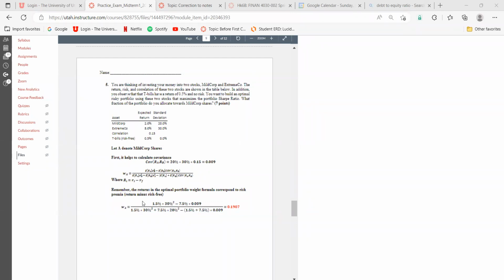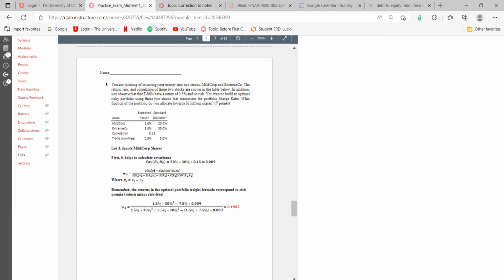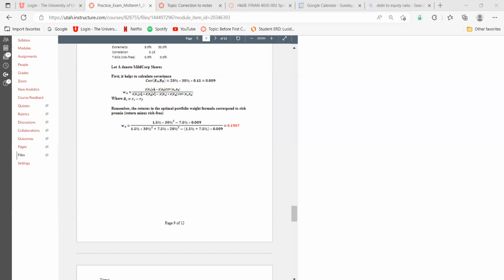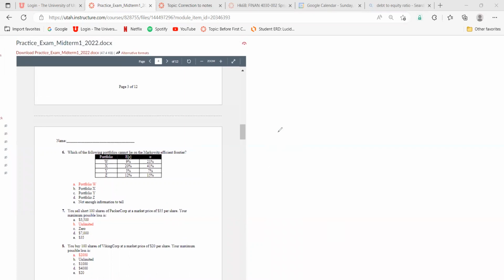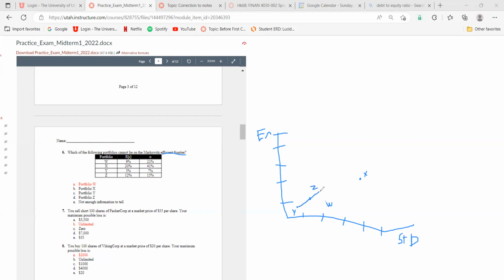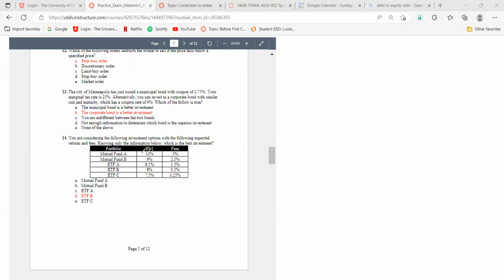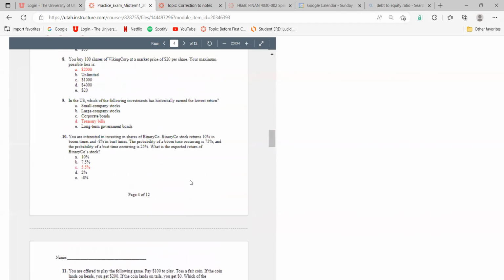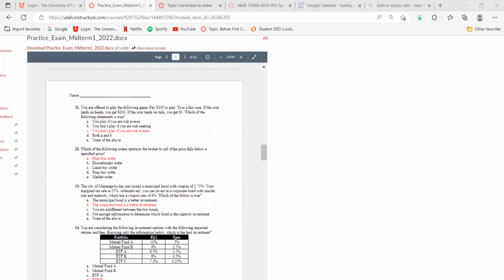Extra Review Session 1